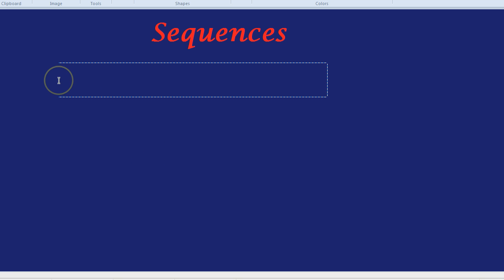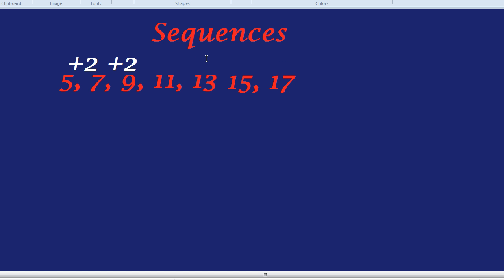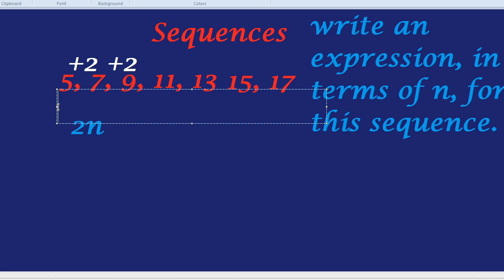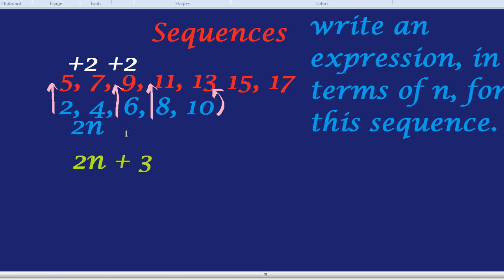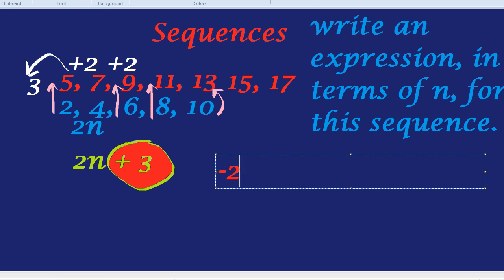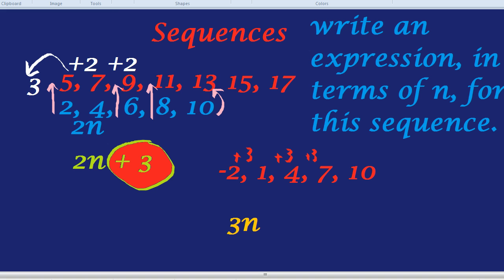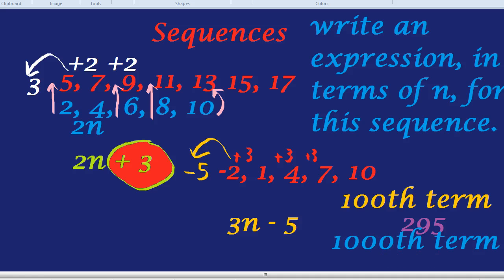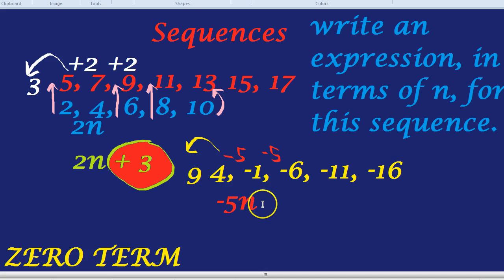Arithmetic Sequences: Finding the nth term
How to find an expression for a sequence. Finding the nth term. Using the Zero Term, called this because you go back from the first term to when n= 0 and all you are left with is the extra bit. The question at the end would have been: How can we show -100 is not in this final sequence? (Hint, make the sequence's expression = 0 ... would you get an integer answer for n?)